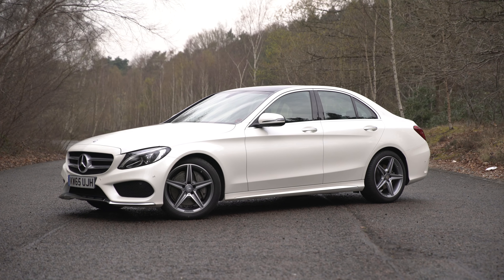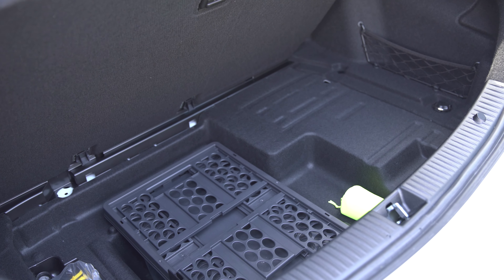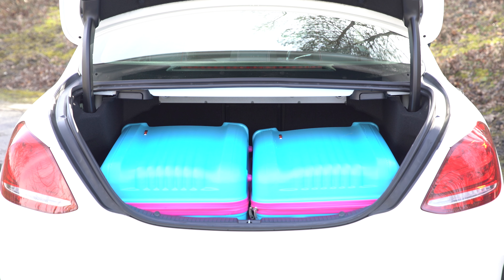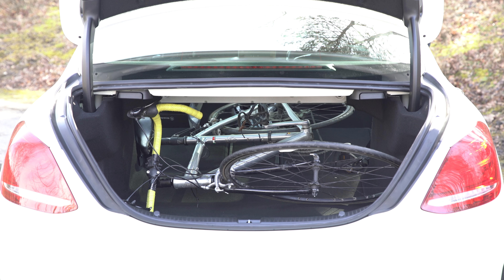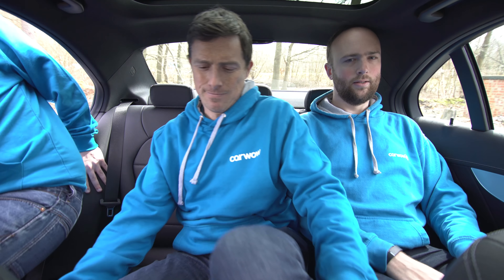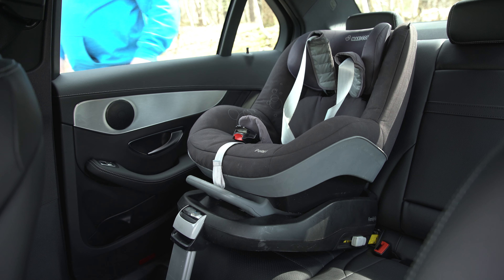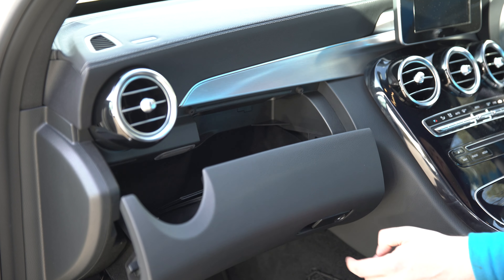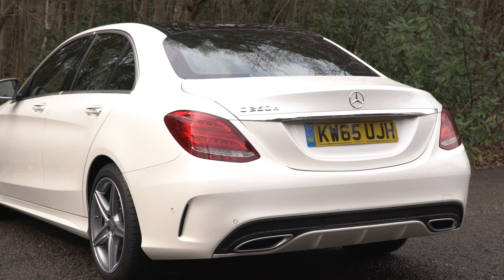Mercedes C-Class Saloon 2018 practicality review | Mat Watson Reviews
Mat finds out how much stuff you can fit into the Mercedes C-Class' boot.